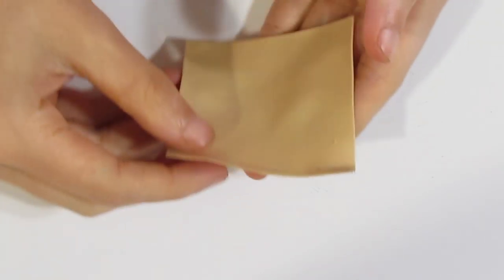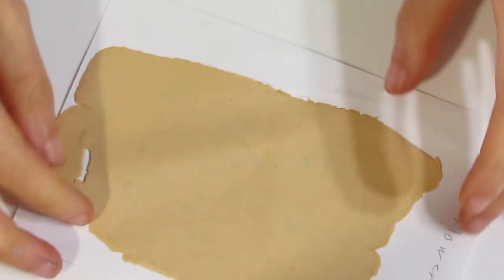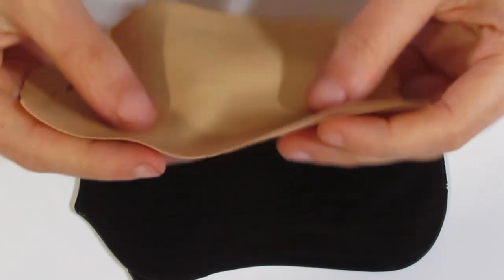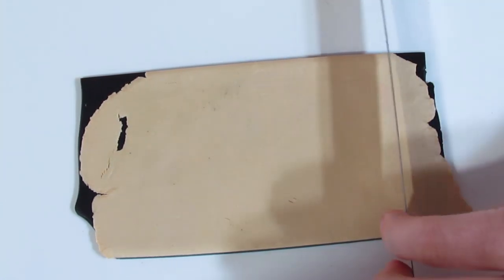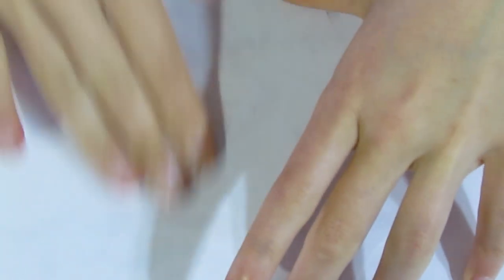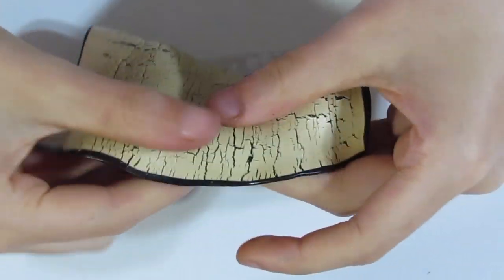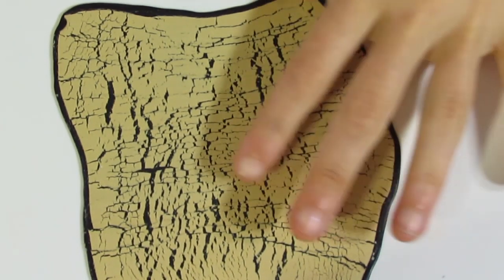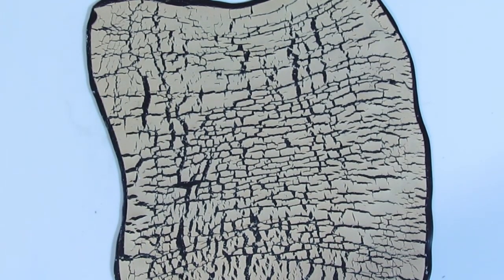Polymer Clay Cracklathon: Day 3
Welcome to Day Three of a 30 Day Cracklathon with polymer clay. I'll be creating a different crackle veneer every day for a whole month.

In day three of the polymer clay cracklathon I'll show you how to crackle polymer clay with just a pasta machine and some plain printing paper. This is a great technique for those who don't have the various mixed media often used to create crackles as it's simple, easy and doesn't require much materials.